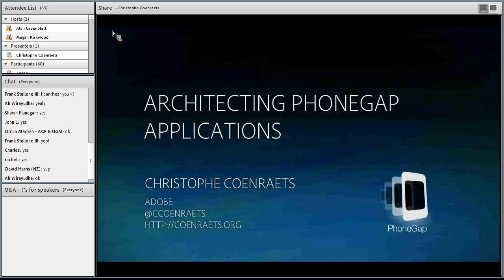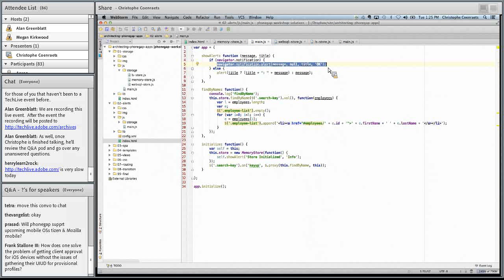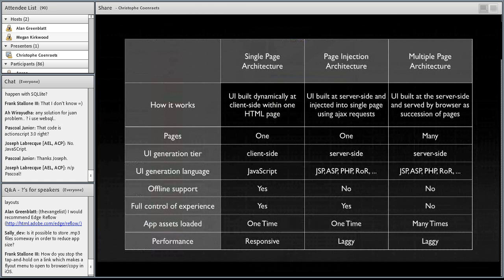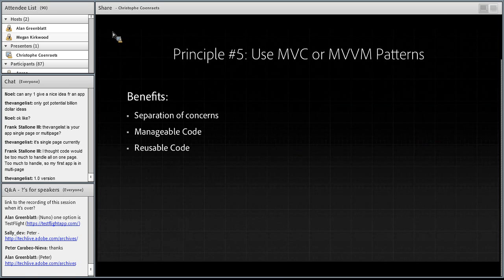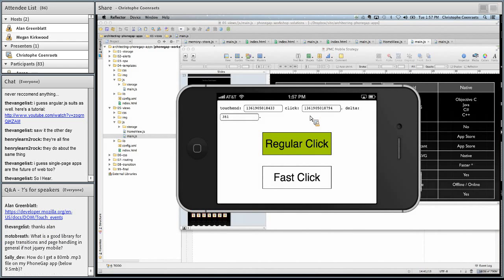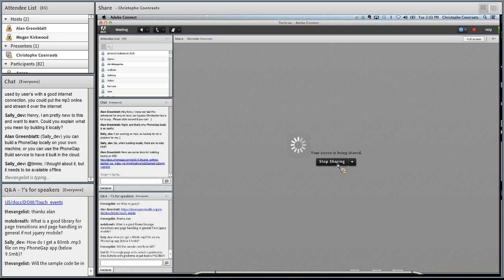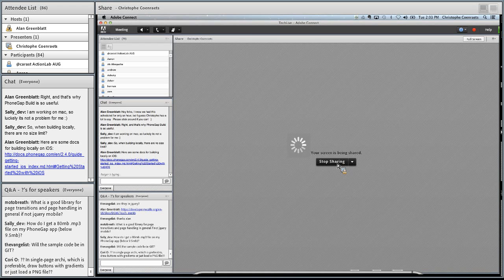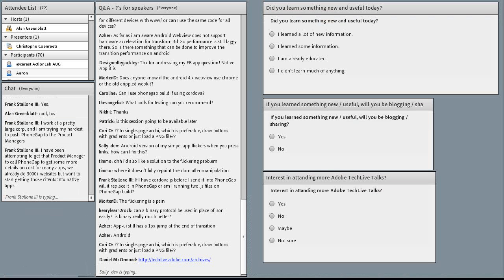Architecting a PhoneGap Application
Christophe Coenraets describes how to build real-world PhoneGap applications.